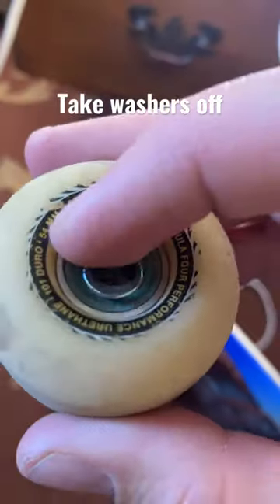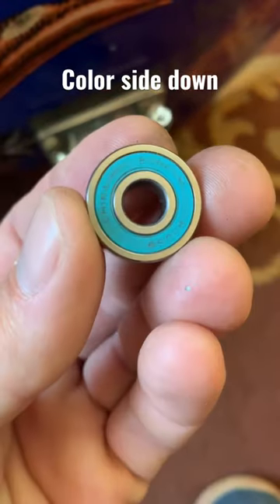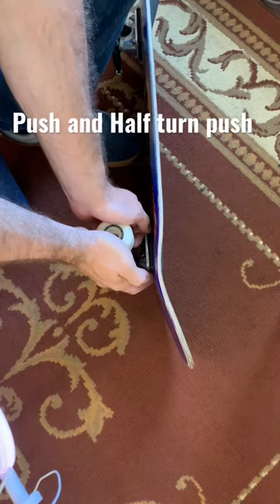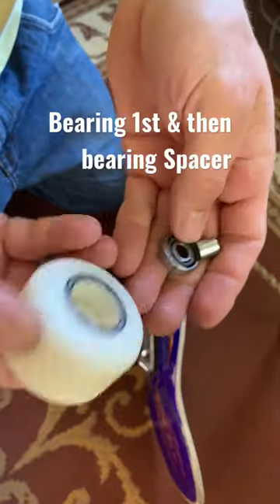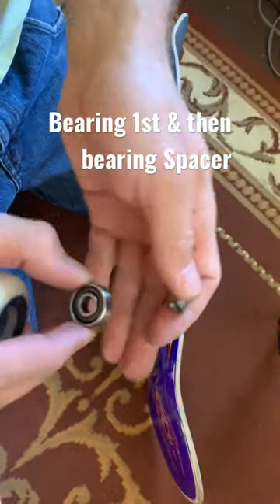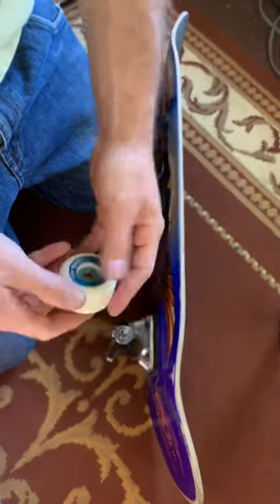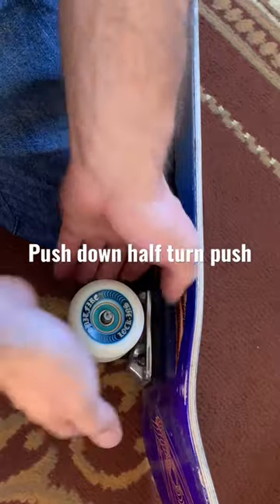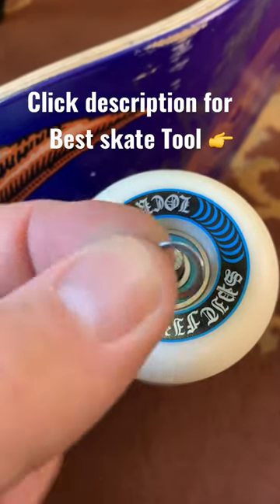Skateboard Bearings & Spacers Installed in 60 Seconds🛹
Best Skate Tool
Bearings and spacers
Big Ball Bearings (Baby BLUE ONES from video)
Spit Fire Lock In Skate Wheels
Andy Anderson Maple HERON 2 deck
Mini Logo Trucks 8.75

Easiest way to put skate bearings in skateboarding wheels without a skate tool is to use the trucks. Make sure you take off the washers before putting in the skate bearing inside the wheels.

Also you always want to put the color facing down when you put the bearing in because you want the color side of the bearing to be the part you see when you put the skate wheel back onto the truck. Unless you like the other side. Also when putting on the second bearing always remember to put the bearing down first and then the bearing spacer so when you push down the bearing spacer locks inbetween the two skateboarding bearing inside the skateboarding wheel. The Skateboarding bearing spacers will help keep your bearings from breaking becasue they help absorb the impact especially when you start ollieing down set of stairs and loading docks.

Instagrams